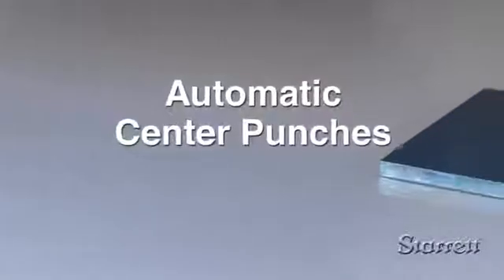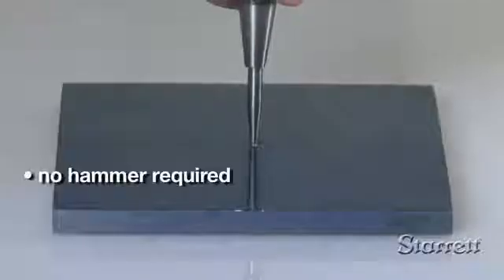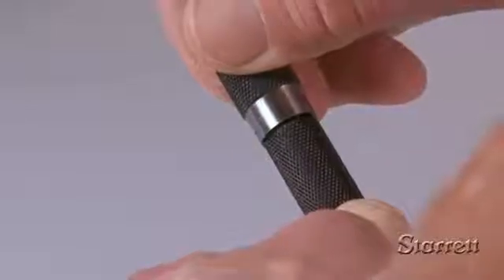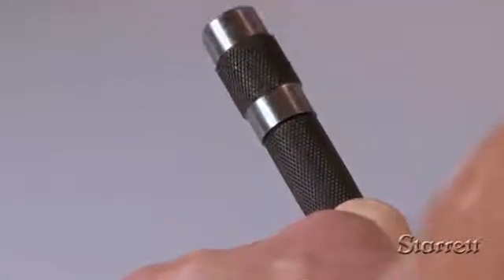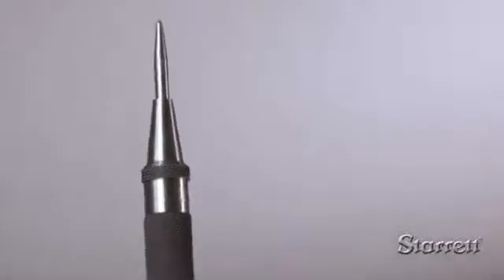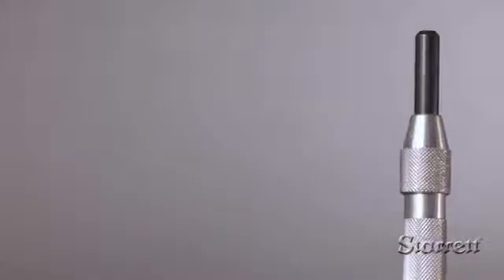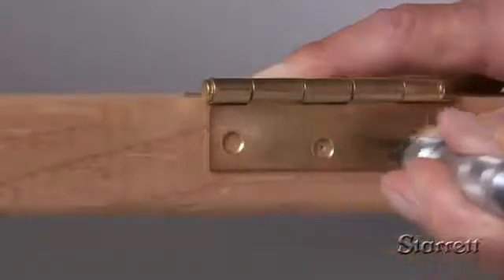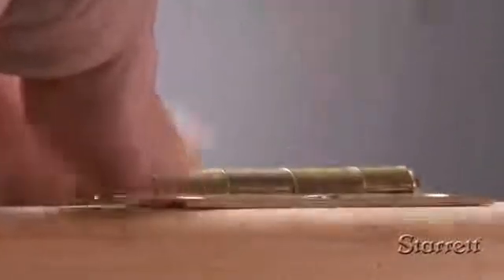Giới thiệu lấy dấu tự động.FLV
Starrett Automatic Center Punches